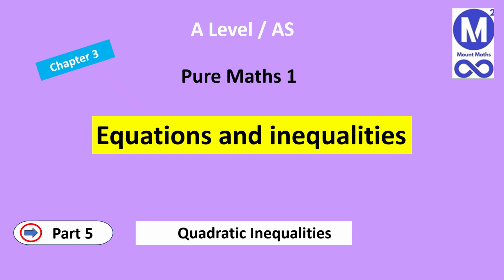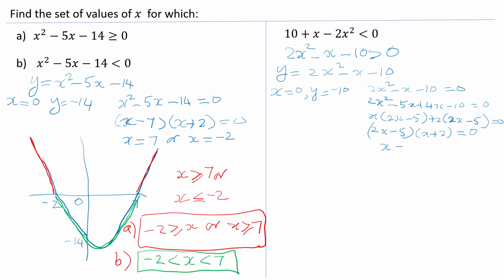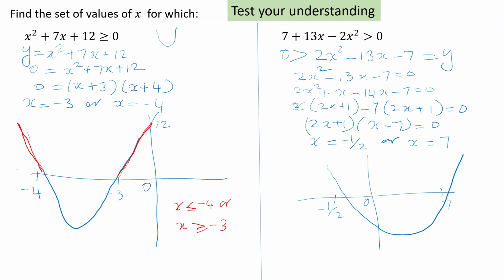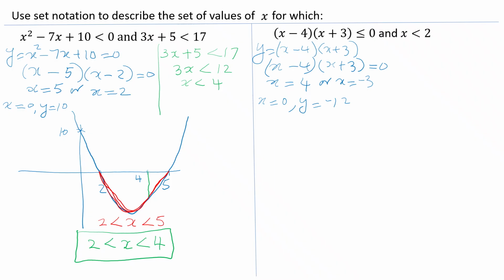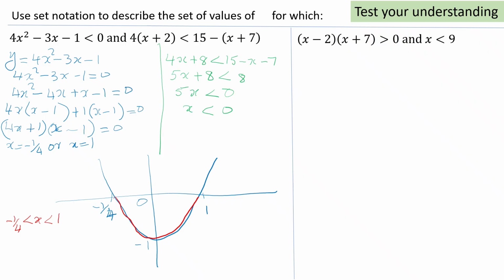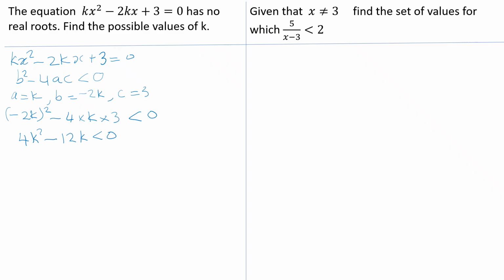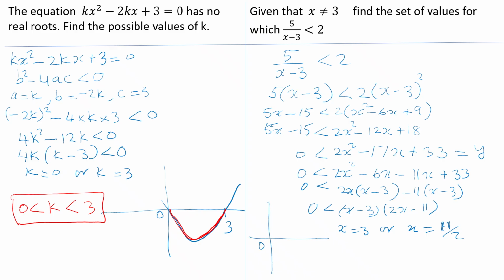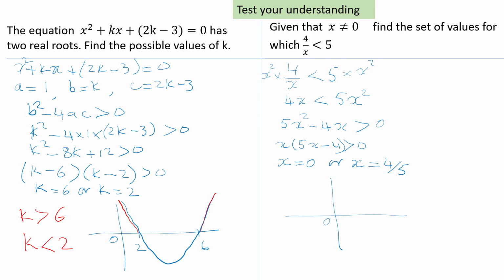Quadratic Inequalities | Solving Inequalities | A level Inequalities